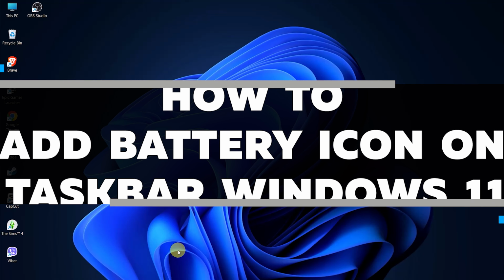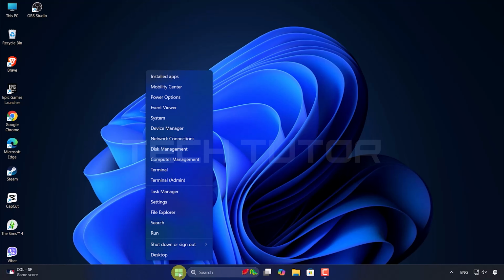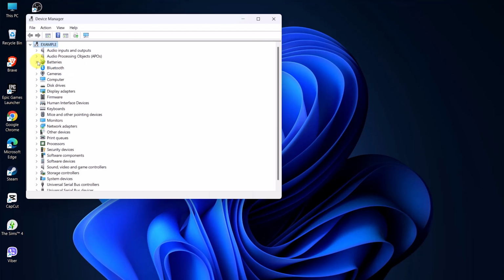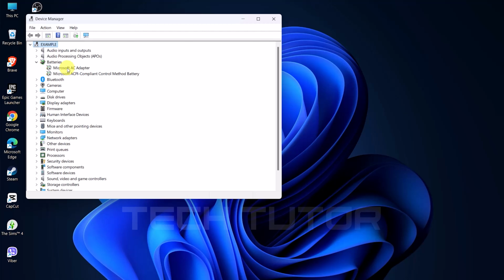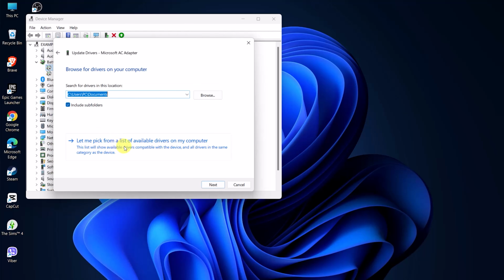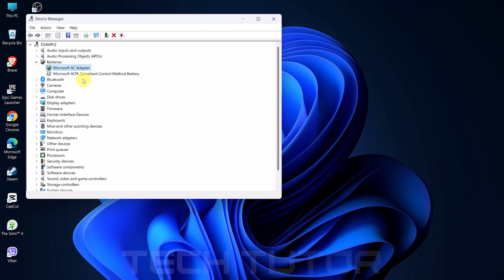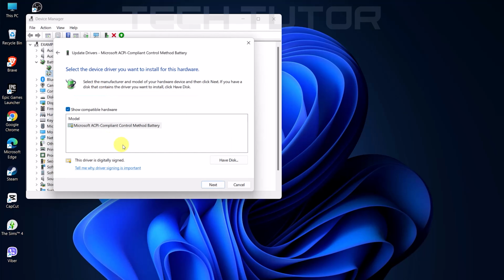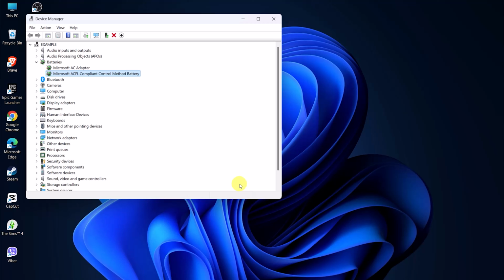How To Add Battery Icon On Taskbar Windows 11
In this video, we will show you how to add the battery icon to your taskbar in Windows 11. The battery icon is important because it lets you see how much power your laptop has left. This way, you can plan when to charge your device. Sometimes, the battery icon might not appear on your taskbar. But don't worry! We will guide you through the steps to add it back.